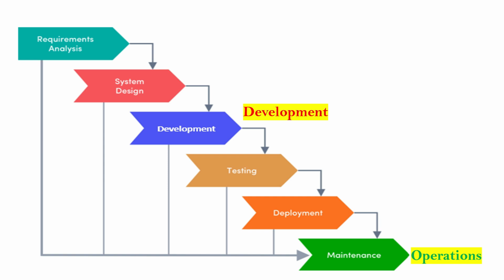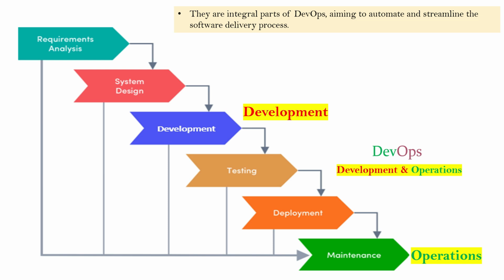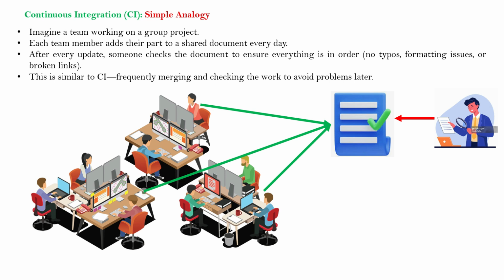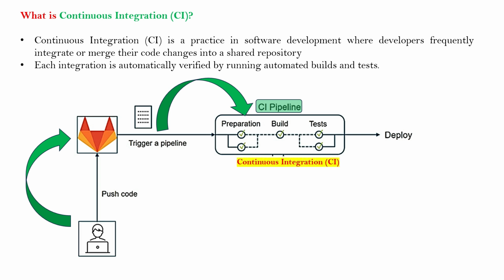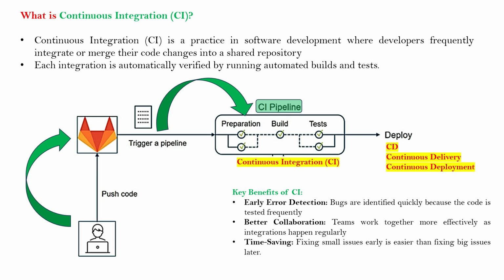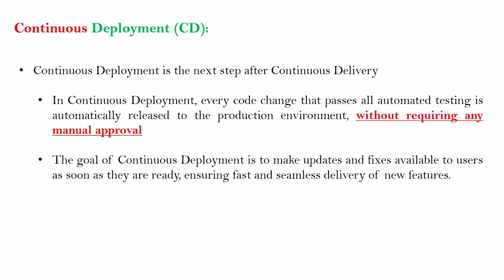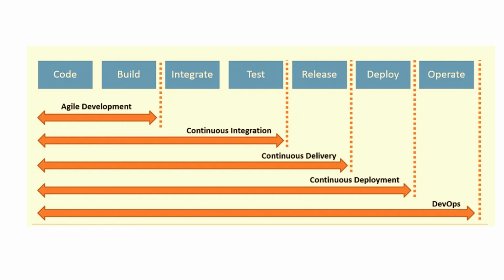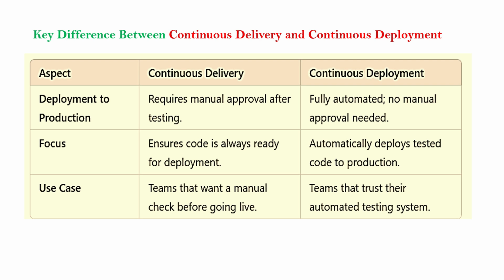DevOps: Understand CI&CD (Continuous Integration & Delivery/Deployment)! For Absolute Beginners!!!!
Kubernetes Administration